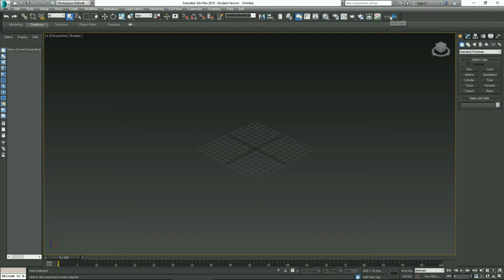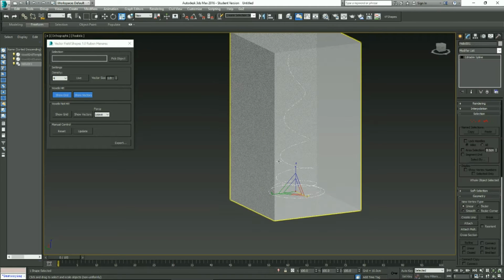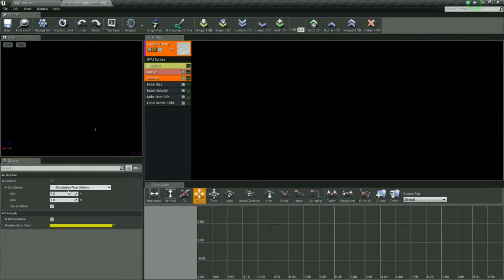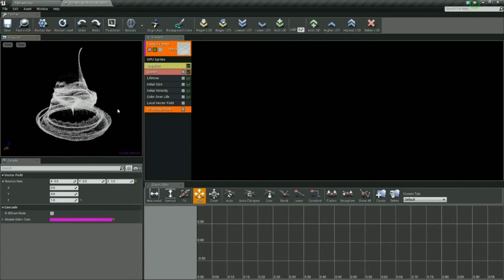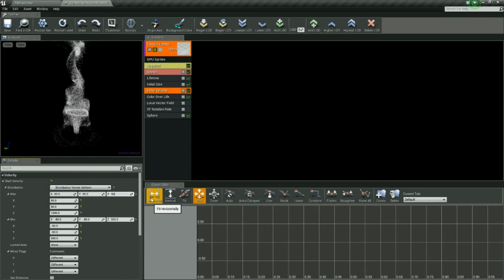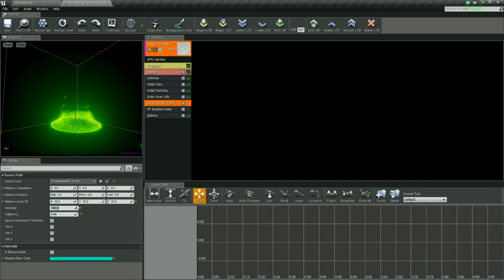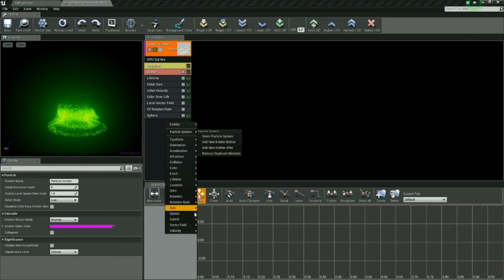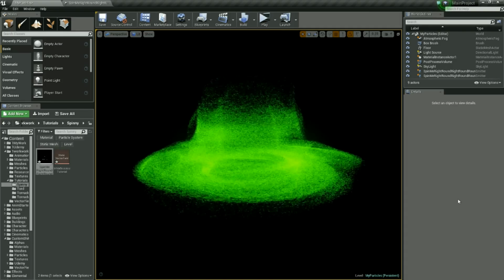Vector Field Tornado Tutorial - UE4 Cascade VFX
This is the tutorial for the Tornado Vector Field vfx in Unreal Engine 4 Cascade.
As a reference, to get a more tornado feel to it, you can bring the number of spins on the helix in 3ds max to a much higher level. If you have a powerful rig, upping the value from 16 to 32 can help make it more accurate too, but usually that crashes my pc and the 16 does the trick well enough!
VFShapes is a plugin by made swat3d and it's absolutely awesome and easy to use, you'll need to use this to follow along with the tutorial.